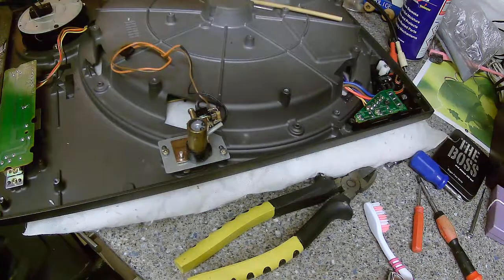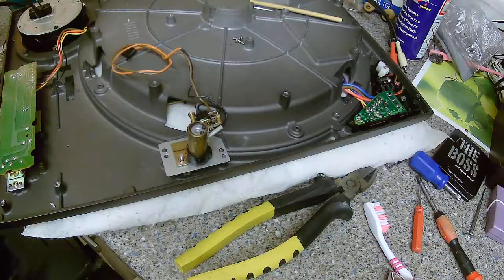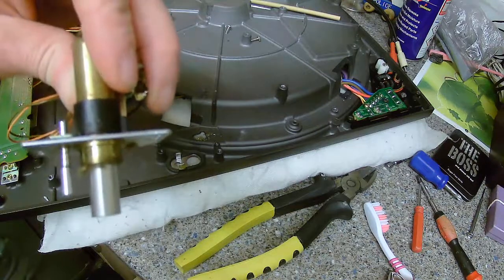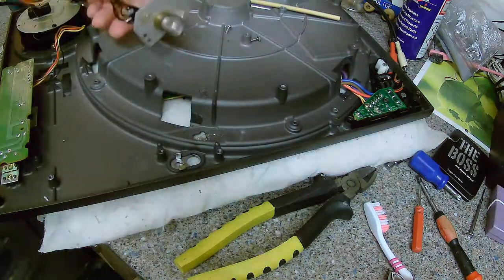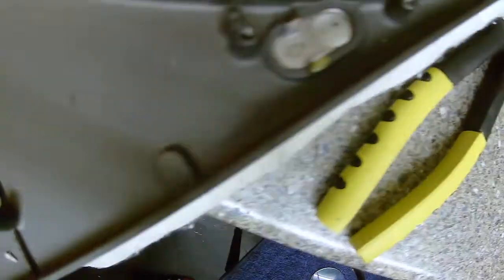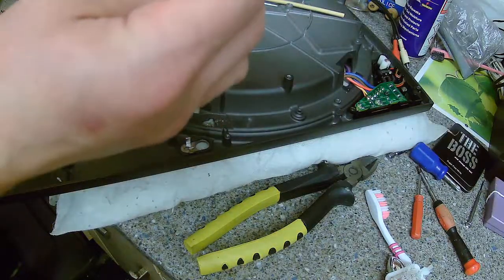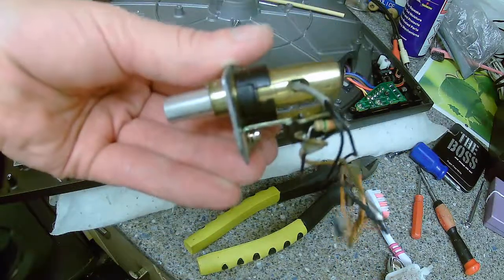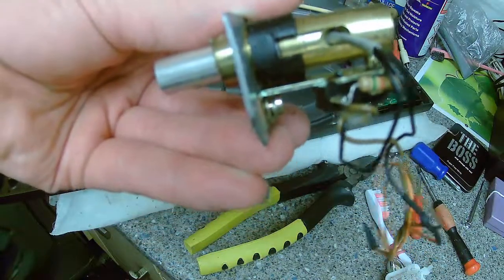Technics 1210 mk2 refurb part 6